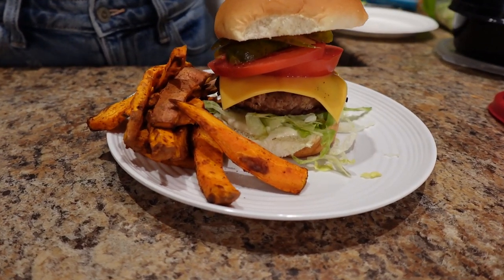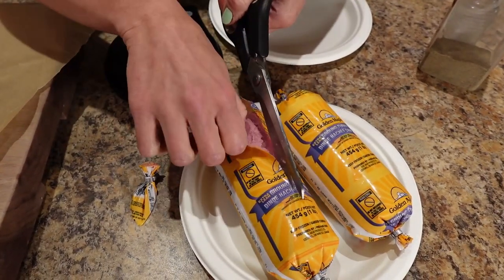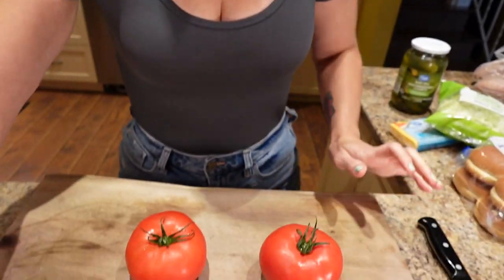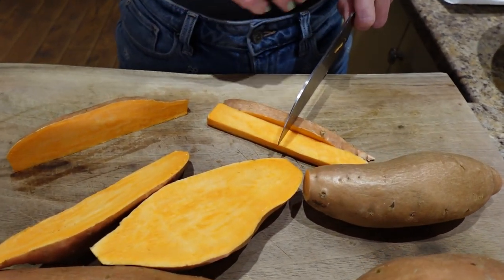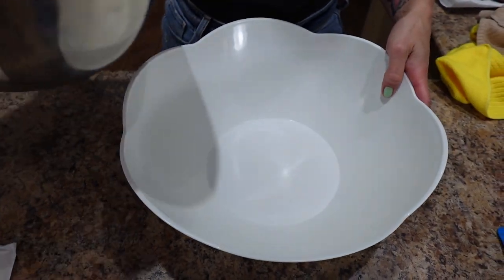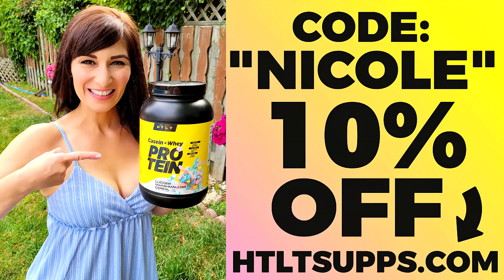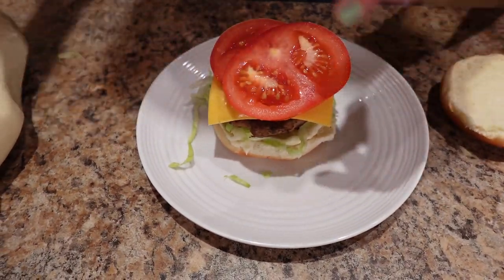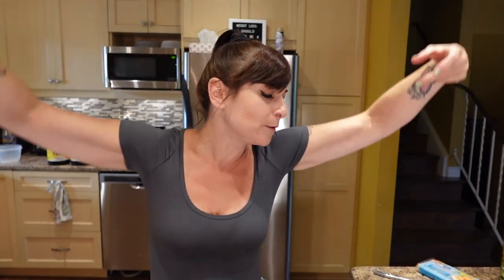I Lost Over 100 Pounds Eating THIS High Volume Low Calorie Meal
My Weekly Meal Prep to Lose 130 Pounds | Healthy Burgers & Fries